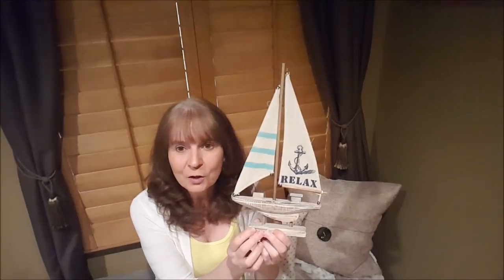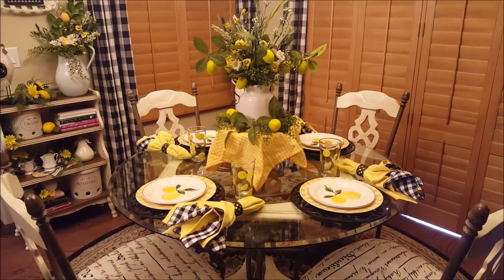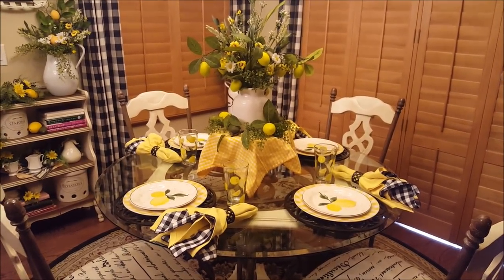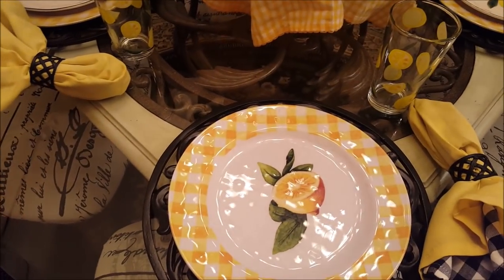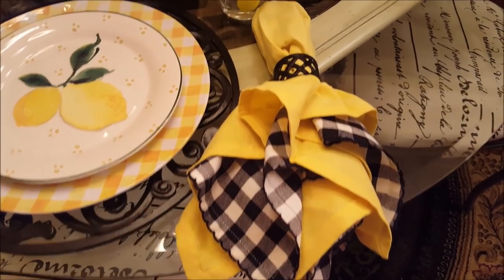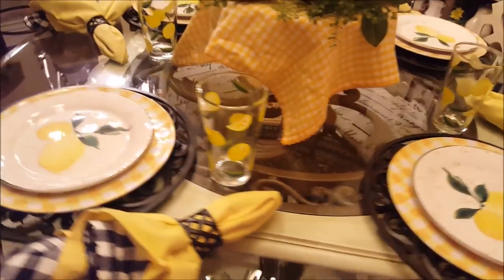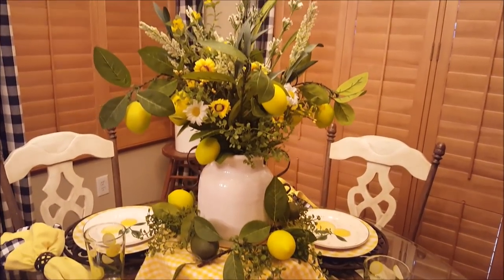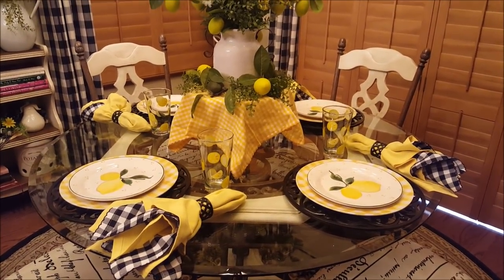Easy Peezy Lemon Squeezy Tablescape with Second Hand Tracey Ann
Hi everyone. Today I am doing a collaboration with Second Hand Tracey Ann.  I hope that you enjoy the video.  Wishing everyone  a wonderful day!! I have linked her channel below.